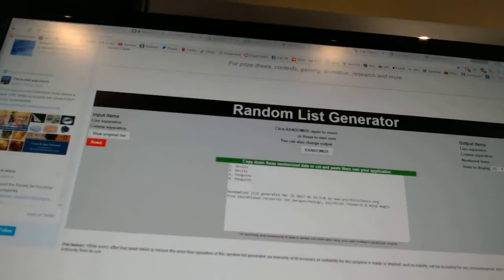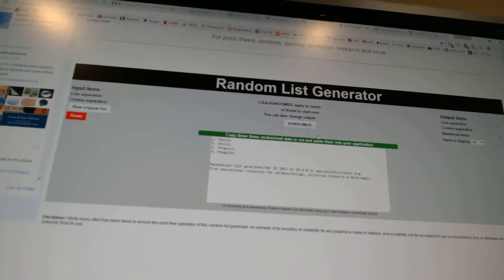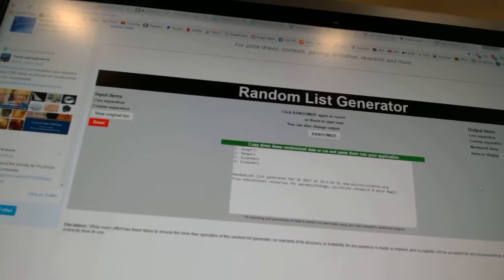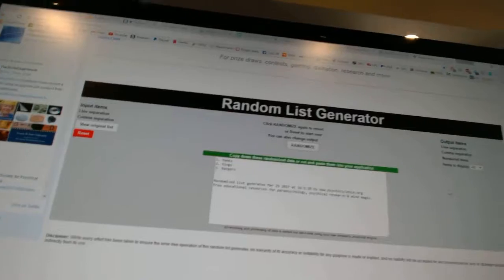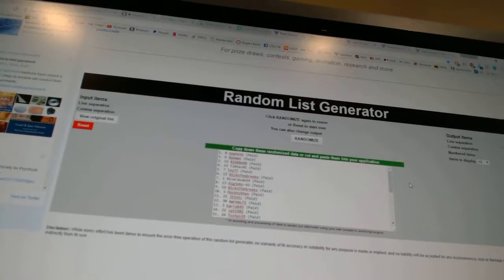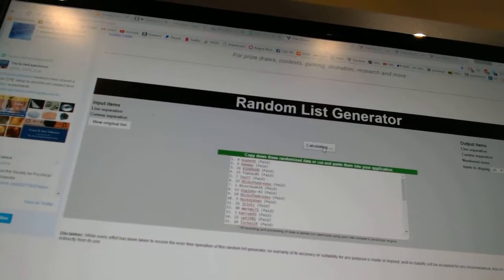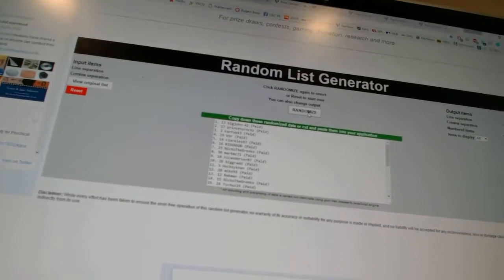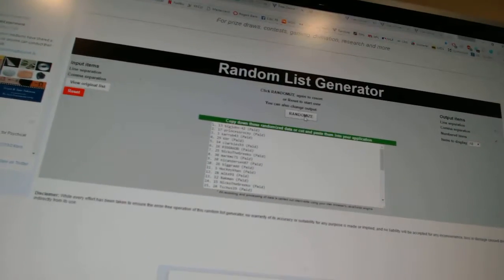C&C #7123 Multi Randoms